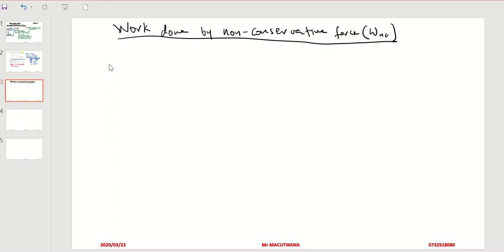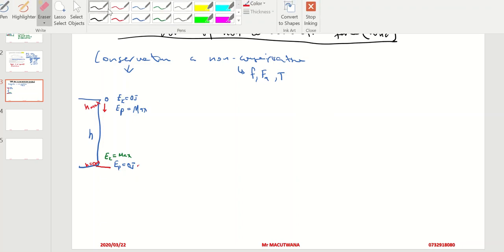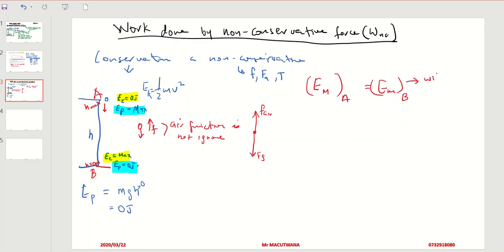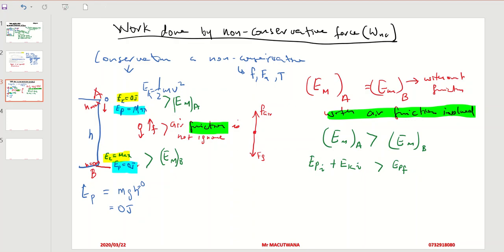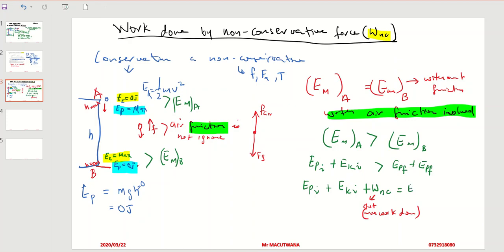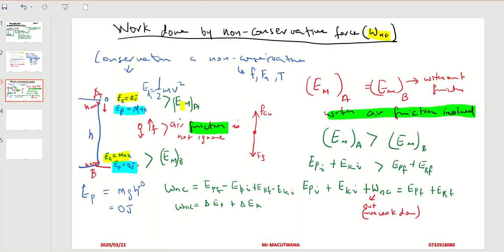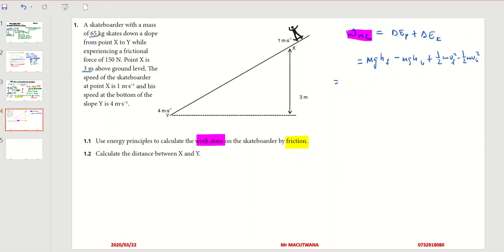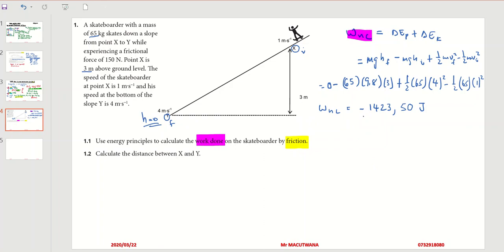Work done by nonconservative force